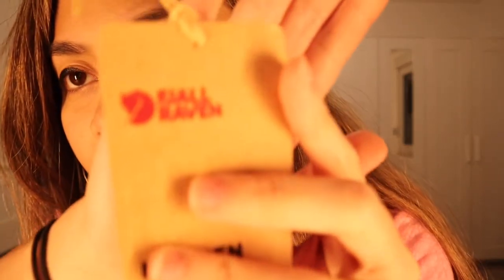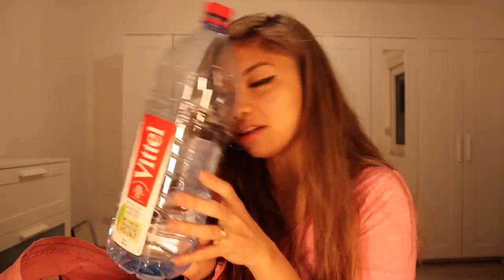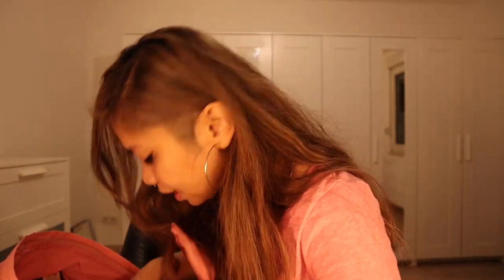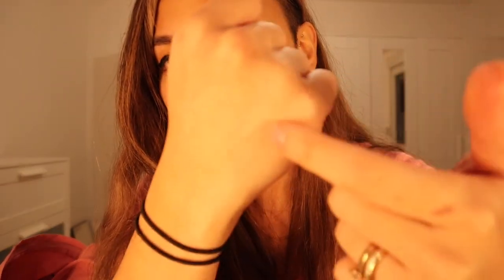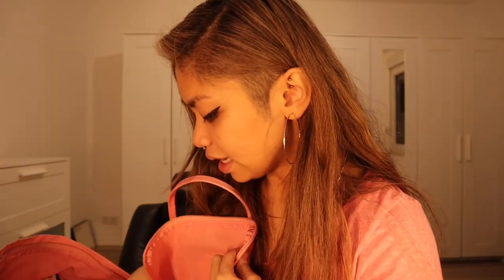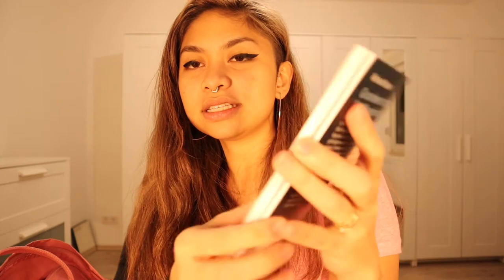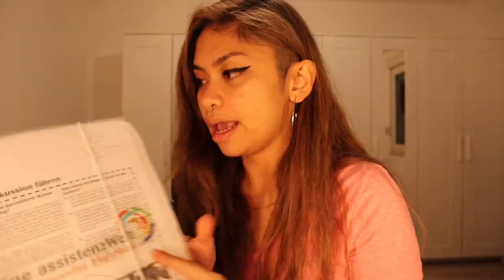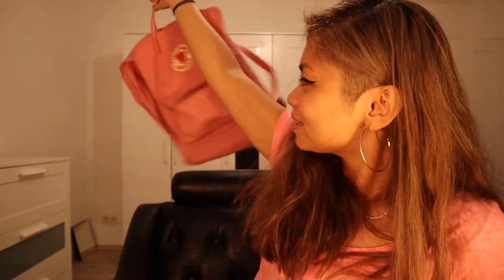WHAT‘S IN MY SCHOOL BACKPACK 🎒🤔? Bag Raid | My Diary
Want to know HOW I MET MY GERMAN HUSBAND + HOW I CAME TO GERMANY? *click the LINKS 👇👇👇

Another Day Another VLOG! 😁

Hello My Loviedovies!

It’s me again your girl Dayanara sharing with you a piece of my crazy self and my beautiful roller coaster  married life here in Germany with my equally crazy other half, Chris, My Husband.
I heartily Welcome you all to my Vlogging Channel!

Happy Watching lovies!  😘☺️

Music and Clips: I have no rights to the background music and short clips used in this video.